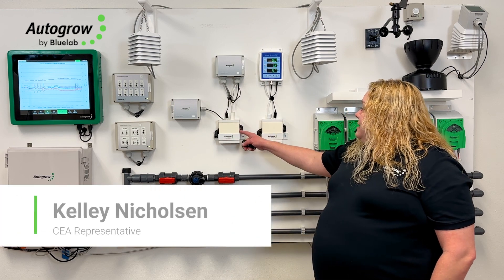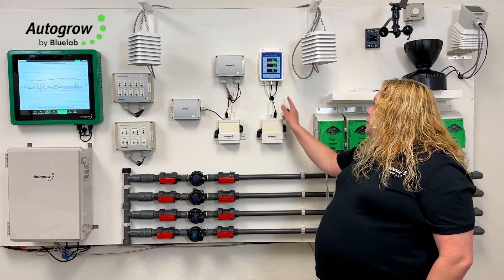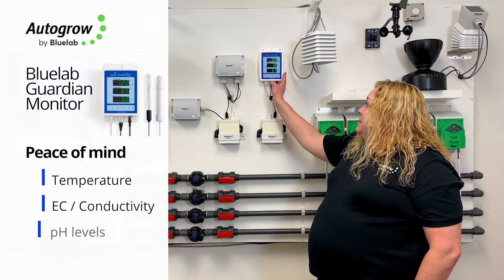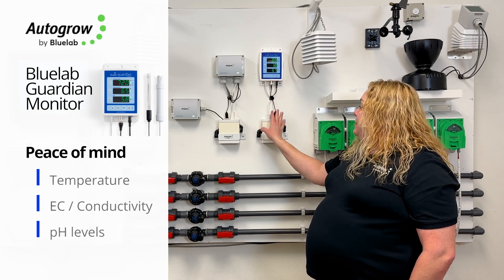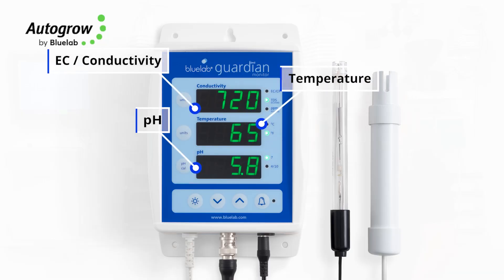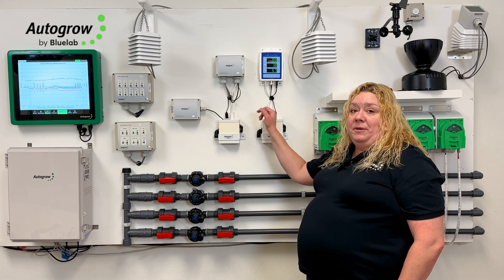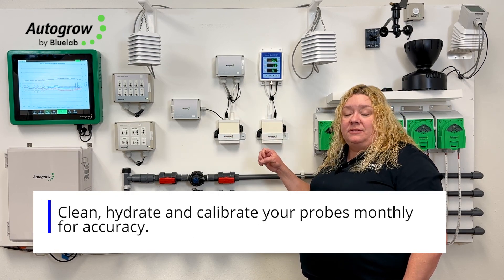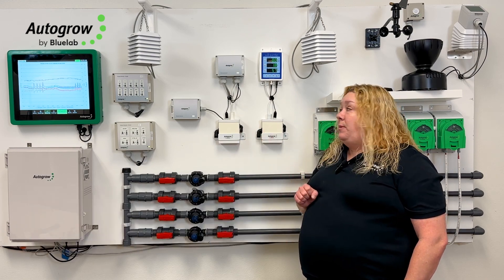Autogrow MultiGrow and the Bluelab Guardian Monitor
In this chapter, we overview how the Autogrow MultiGrow connects to the Bluelab Guardian Monitor for peace of mind- in monitoring pH, EC and temperature.

Welcome to this new video series, where we walk you through the Autogrow MultiGrow, the customizable, flexible solution for commercial growers.

Designed for multiple growing rooms, the Autogrow MultiGrow is time-tested automation for irrigation, fertigation and climate.

🌱 About Bluelab and Autogrow by Bluelab
Operating for 30 years, Bluelab is the industry standard for high-precision measurement technology for growers. Our innovative products measure, monitor, control and automate the fundamental parameters of growing success in controlled environment agriculture (CEA). With a vision of a healthier world for all, the Bluelab and Autogrow product lines help growers become more efficient, productive, and profitable in the face of the future resource challenges of the world.